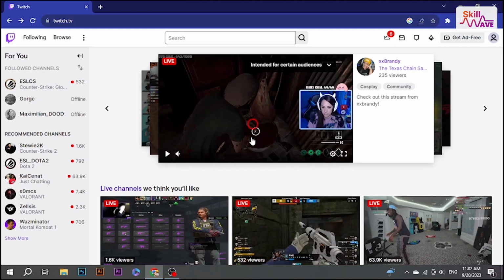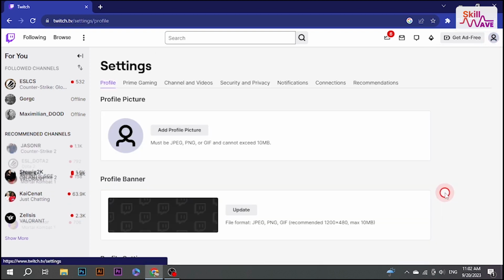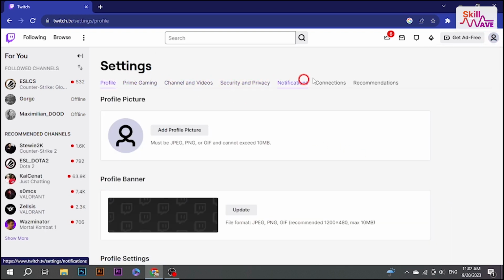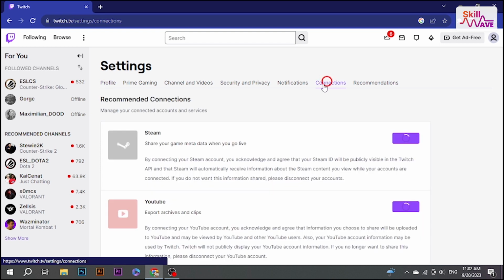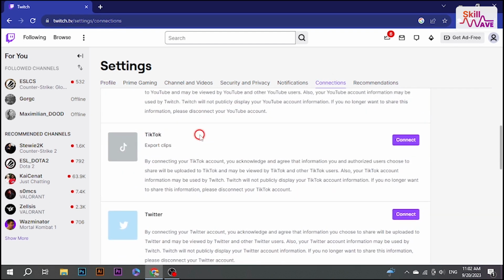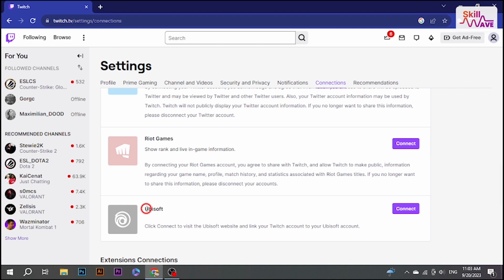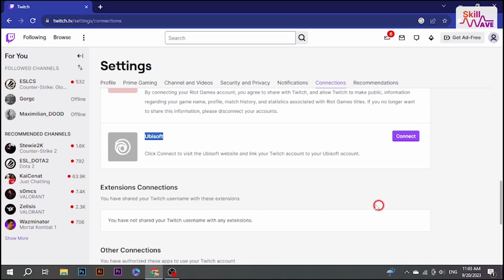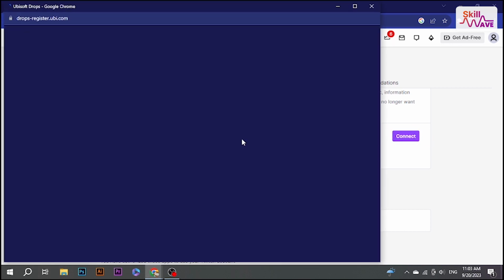How to Link Ubisoft to Twitch 2024: Gaming Pro Tips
Unlock exclusive in-game rewards and connect with your favorite streamers by learning How to Link Ubisoft to Twitch! 🎮 Discover the step-by-step process to integrate these platforms and gain access to limited-time content and Twitch Drops. Join us in this tutorial and level up your gaming experience. 🕹️✨

Step 1: Open your web browser and log in to your Ubisoft account.
Step 2: Navigate to the Account Management section.
Step 3: Find the "Connections" or "Linked Accounts" option.
Step 4: Click on "Link with Twitch" or a similar option.
Step 5: Follow the on-screen prompts to complete the linking process.
Step 6: Once linked, you'll be eligible for Twitch Drops while watching eligible streams.

📖 Chapters of How to Link Ubisoft to Twitch
00:01- Introduction
00:08- Accessing Twitch Account Settings
00:26- Connecting Ubisoft to Twitch
00:38- Outro and Call to Action
00:53- Sponsorship Message
00:59- End Screen and Sponsorship Details